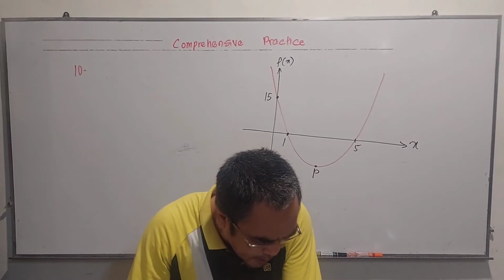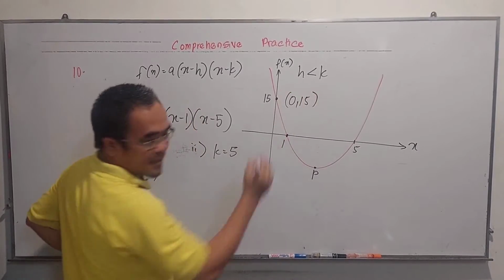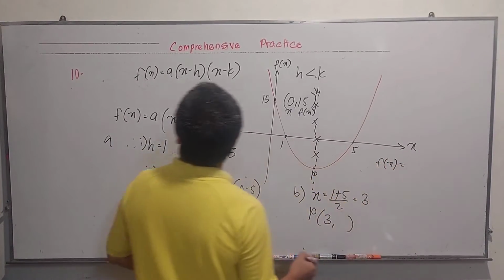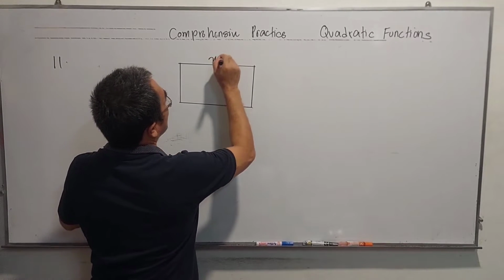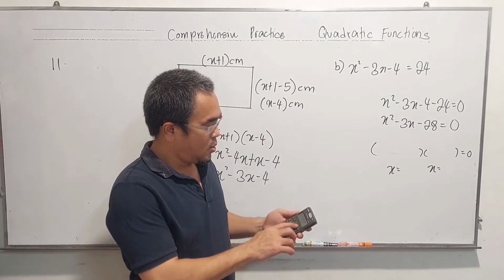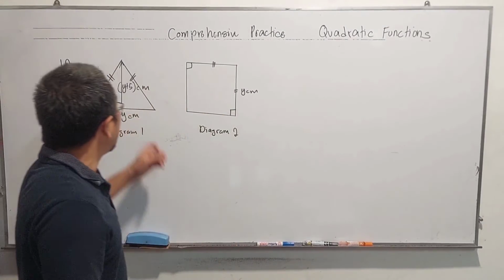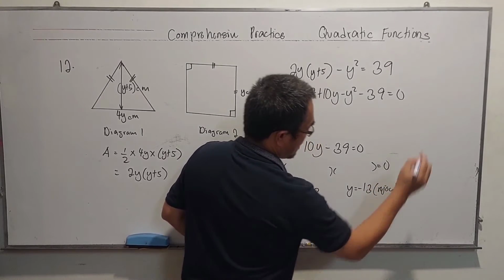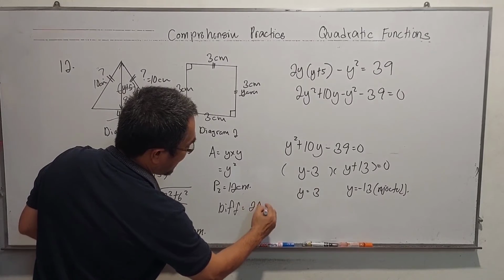Comprehensive Practice Chapter 1 / Qs 10, 11, 12 Quadratic functions and equations in one variable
These questions are taken from Form 4 Mathematics textbook  year 2020,  Comprehensive Practice Chapter 1 ( Quadratic Functions and Equations in One Variable ), questions  10, 11, 12.

How to solve problems related to Quadratic Functions and Equations?

How to find coordinates of minimum or maximum points?